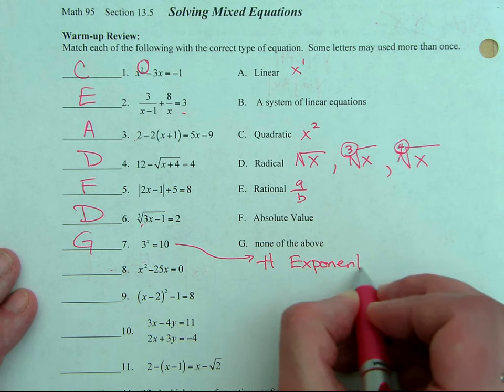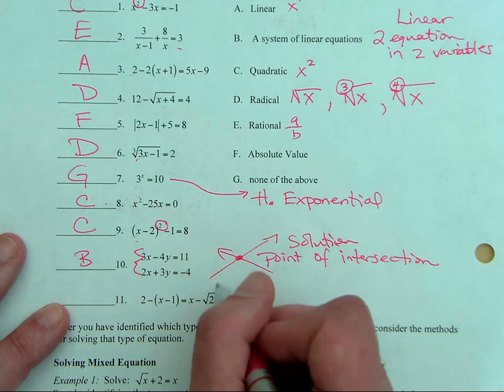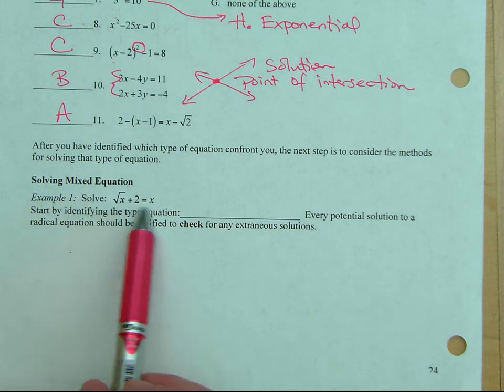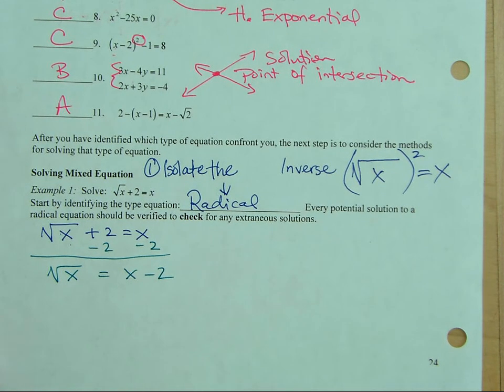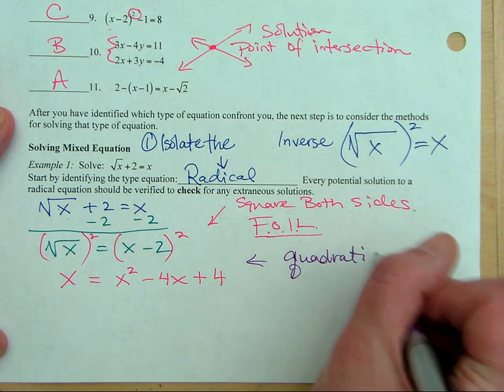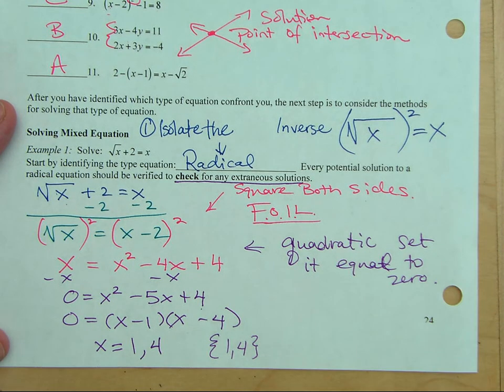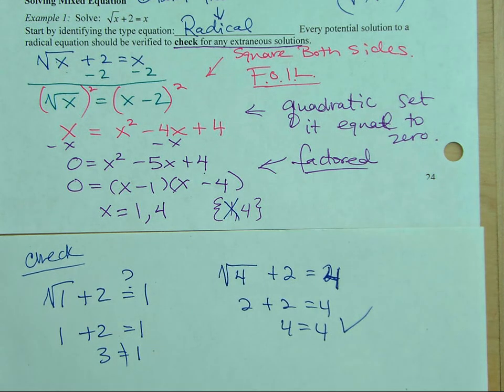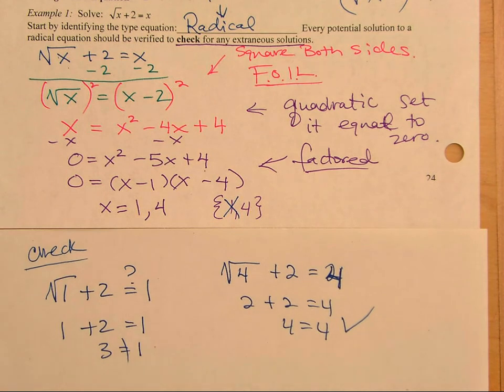Mixed Equations & Solving Radical Equations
Identifying types of equations.  Solving Radical Equations.